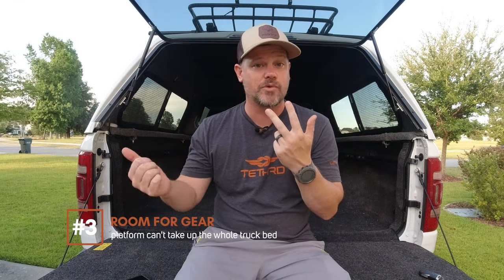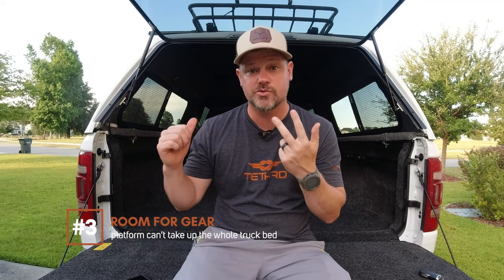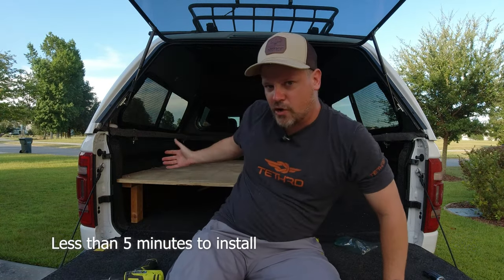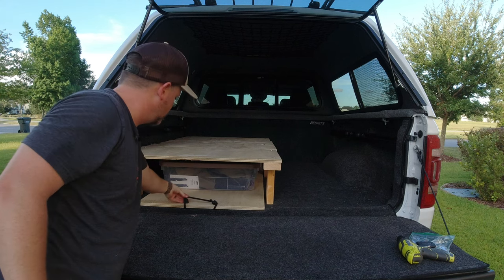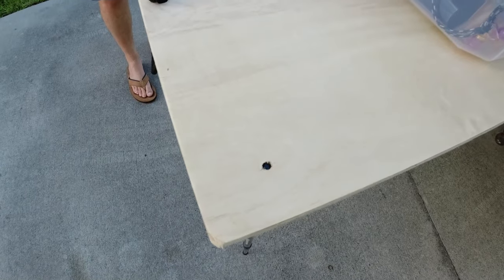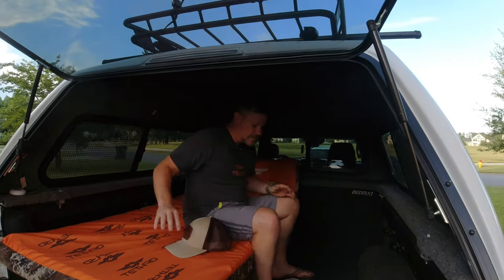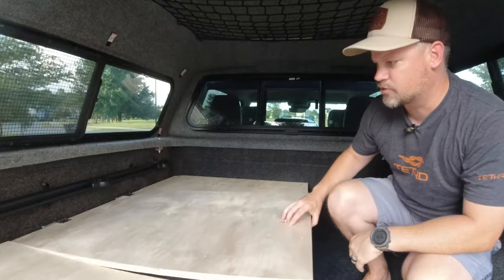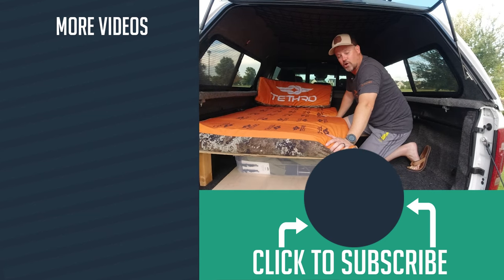Truck Bed Camper - Easiest on YouTube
This is an overview of my Truck Bed Camper. This is a DIY project with a Leer 180 Topper. Everything else is DIY. I built this to be a mobile hunting camper.

TRUCK: 2020 Ram 1500 w/5'7" bed.
TOPPER: Leer 180 Mid-Rise

Here are the items I used (threaded inserts & trekking poles)

Want to learn more about saddle hunting? look no further than

AND FINALLY!